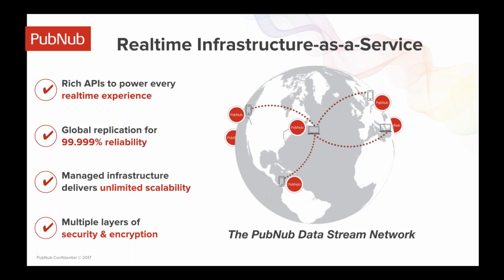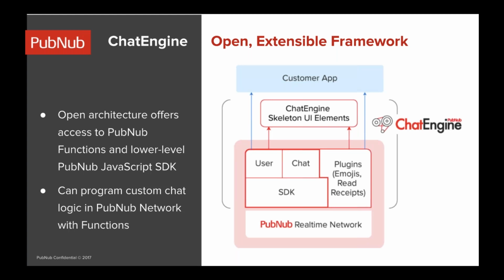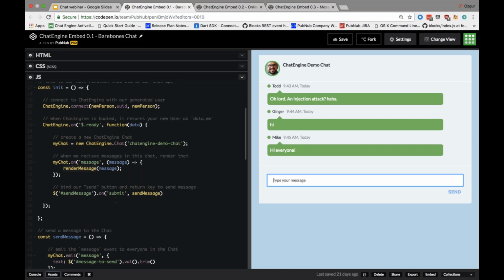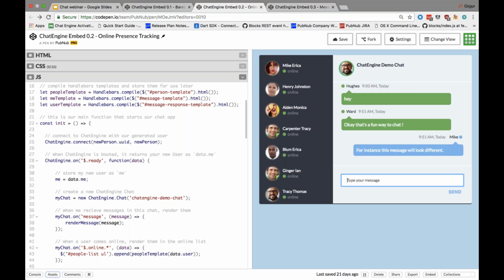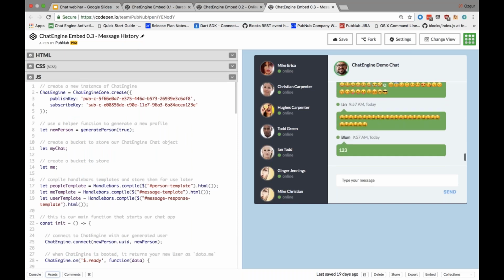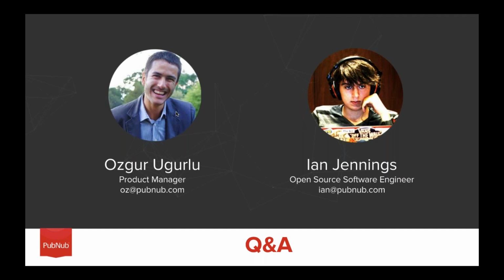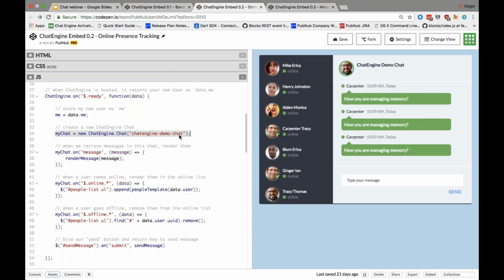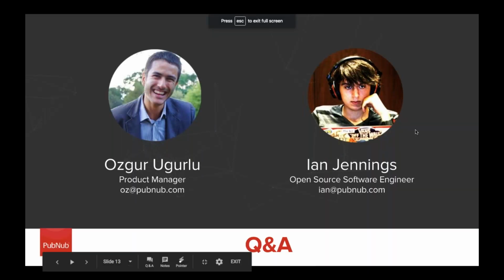Create a Chat App in 30 Lines of Code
You’ve probably heard all the buzz around PubNub ChatEngine.

Now is your chance to learn the ins and outs of this chat framework from our Product Manager, Oz Ugurlu, as he guides you through developing a chat application in less than 30 lines of code.

Plus, learn about chat best practices for scaling your app.